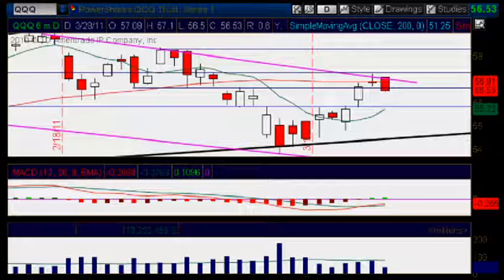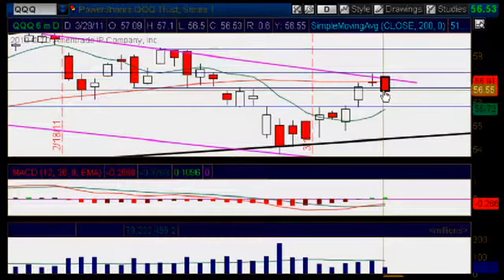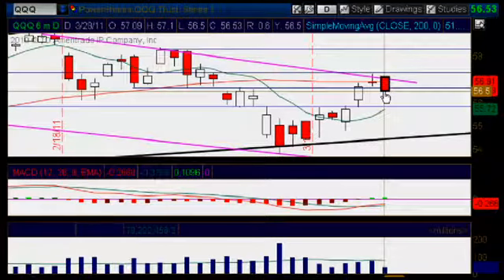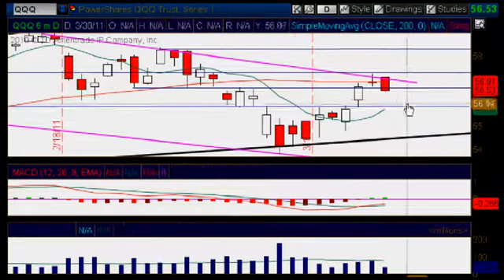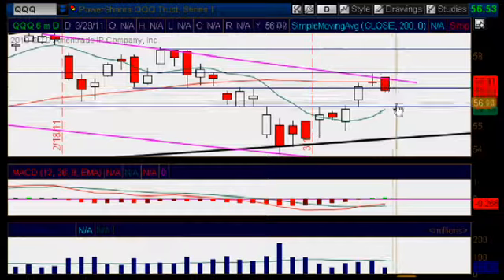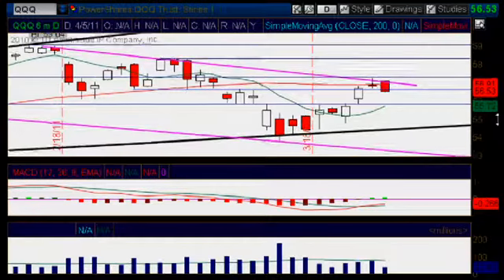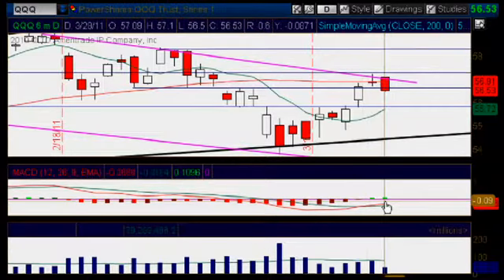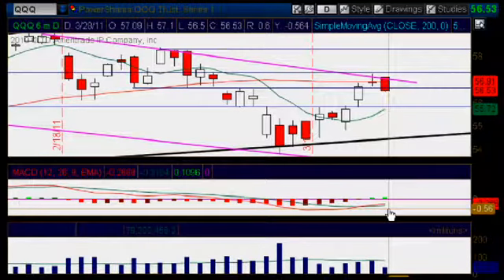QQQQ Analysis - Monday Report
Hello Traders! Stocks finished the day lower today on low volume. QQQQ at resistance. Watch this video for key areas of support&resistance!Carolina :)